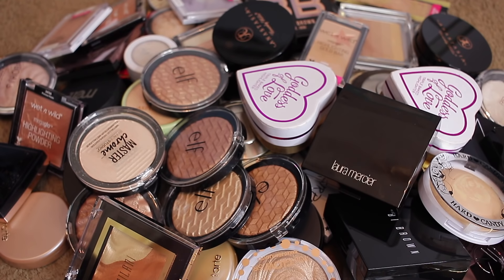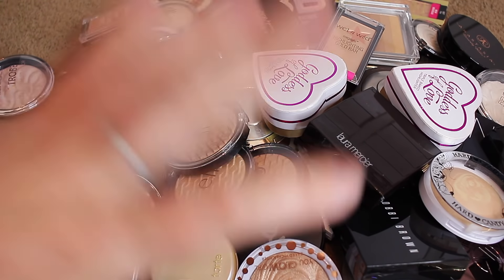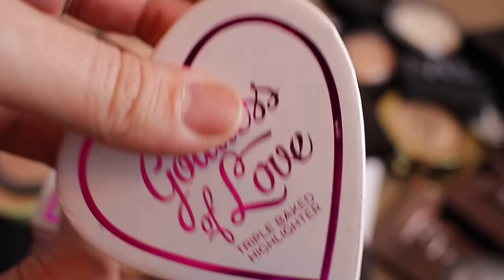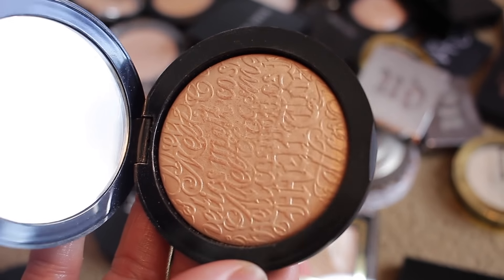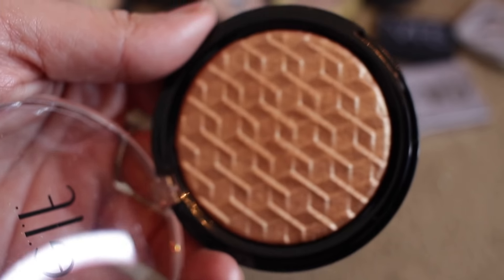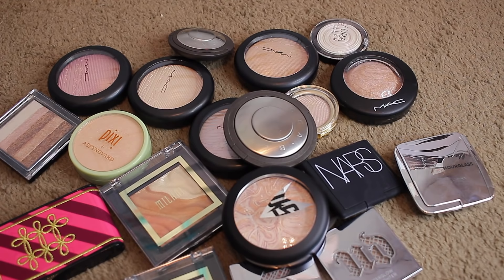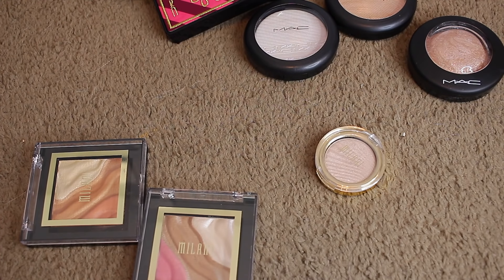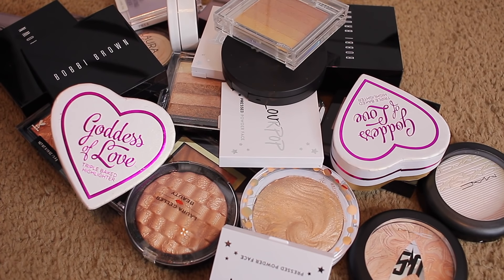Individual Highlighter Declutter 2019 | Makeup Collection | AmberElainexox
Todays we are doing a new declutter, makeup collection video! We are decluttering highlighters. I have let this Drawer get out of control! We are purging about 1/2 of my collection. Tell me what you want to see in the comments below! I love your suggestions and comments!

Poshmark - @aes8827

---In order to get Cash Back, you have to shop through Ebates website Sign up for free @

**I use MagicLinks for all my ready-to-shop product links.

All opinion are my own and videos on this channel are not sponsored unless other wise said so. I have not been paid for my opinions.

Thanks for Tuning in xoxo!
AmberElainexox